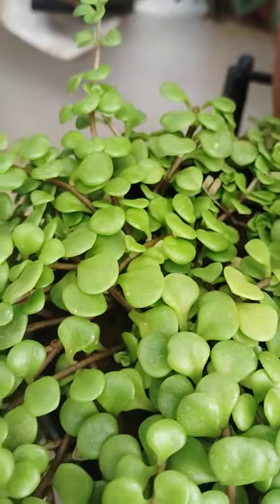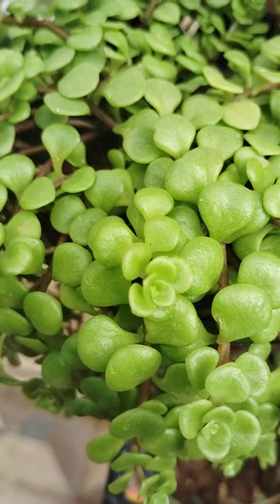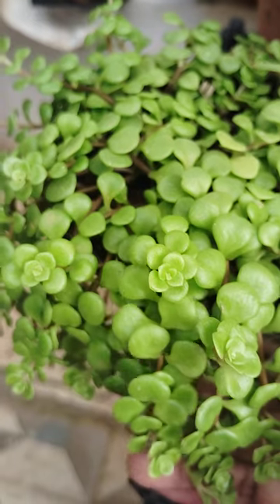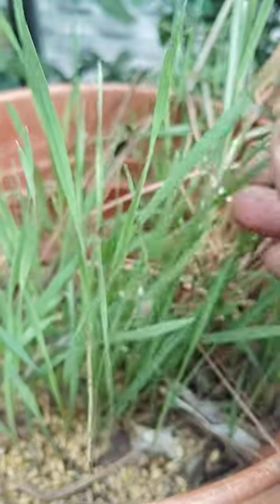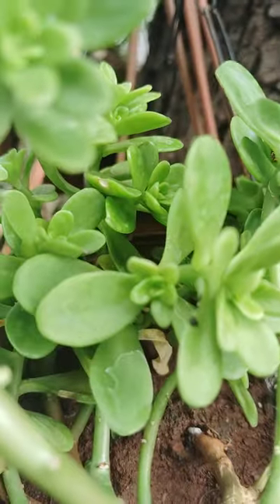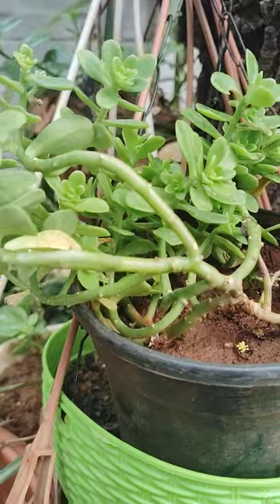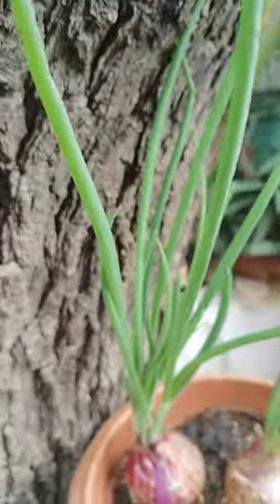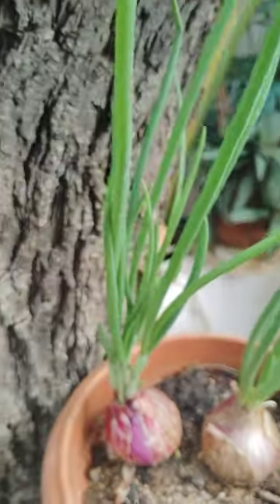Plants and its benefits